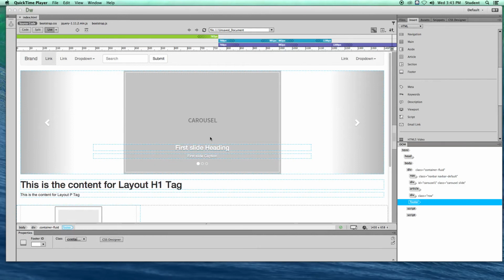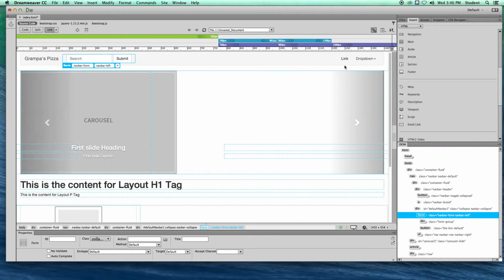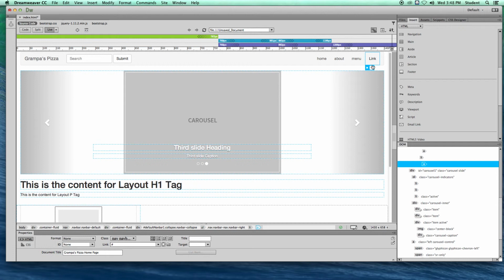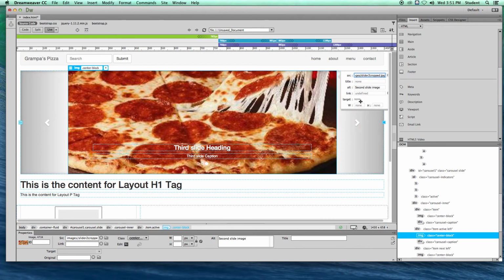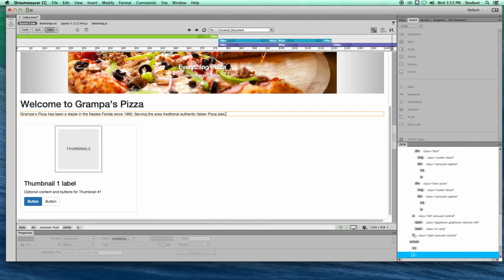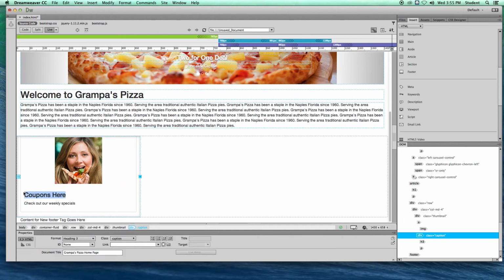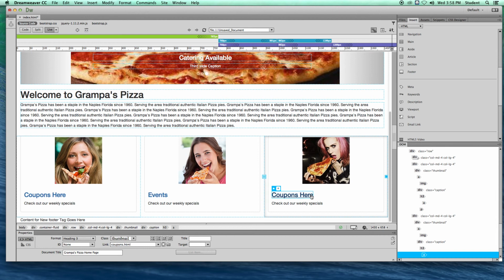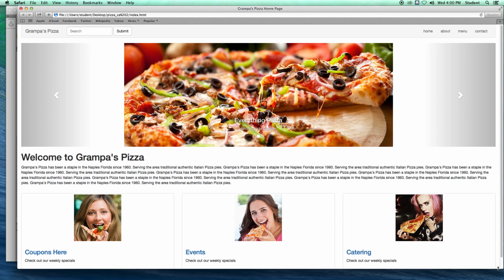Bootstrap CSS Lesson 3 CA HU